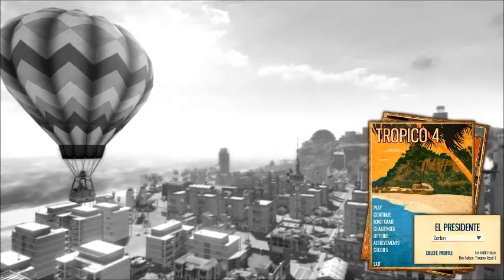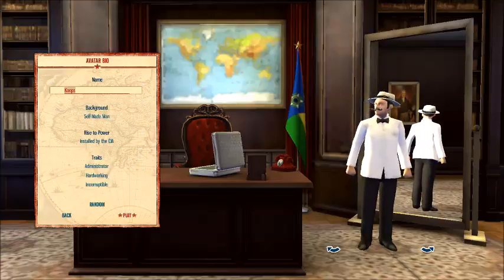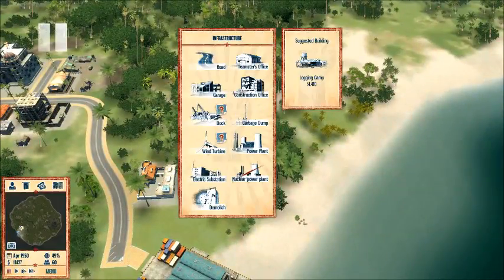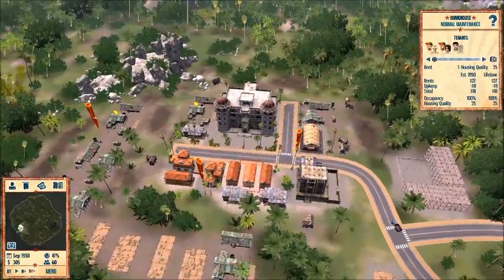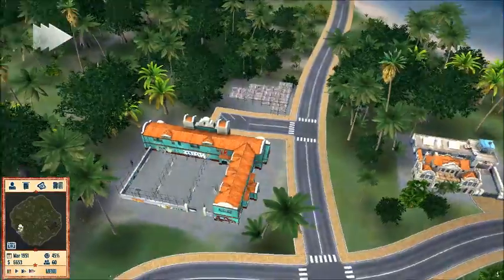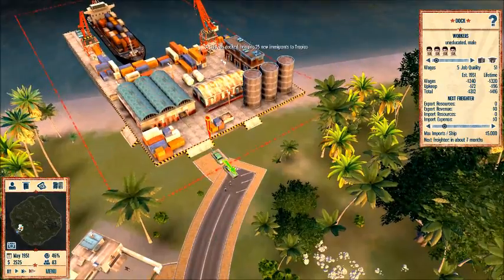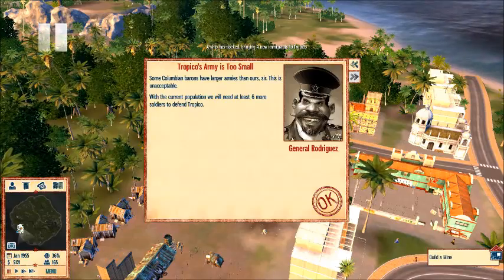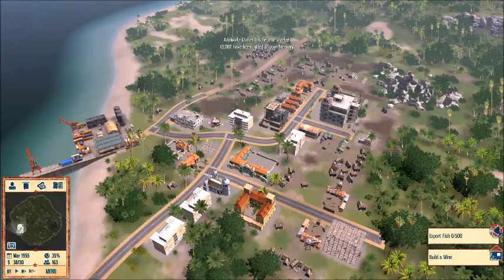Tropico Episode 1 Island Ruling Dictator Mobster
Welcome to Paradise in works. We are a lucking kid who inherited his father island. To bad it is in shambles and we need to fix it up.
Sorry this had to be re uploaded I lost a whole bunch of content and if I am going to have this type of series I need all the content.